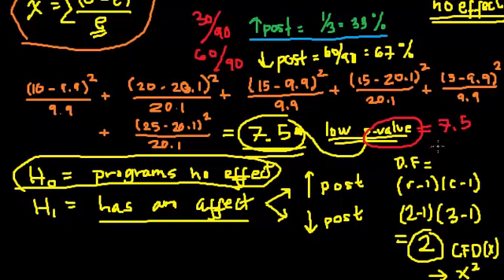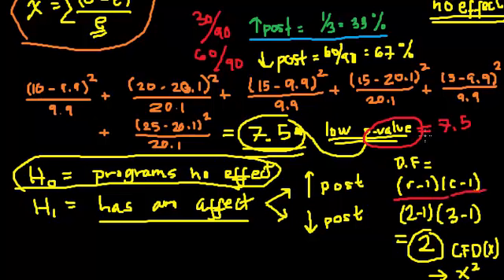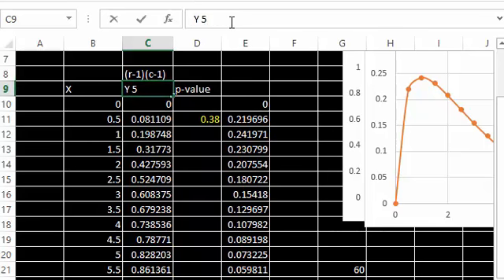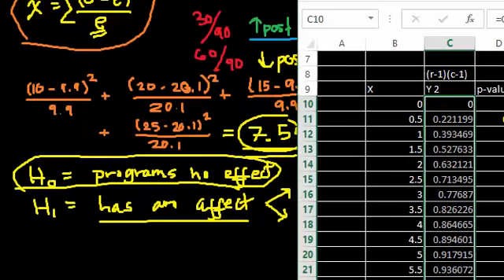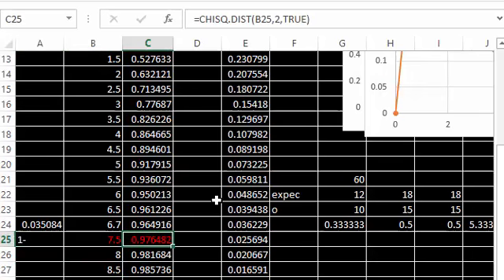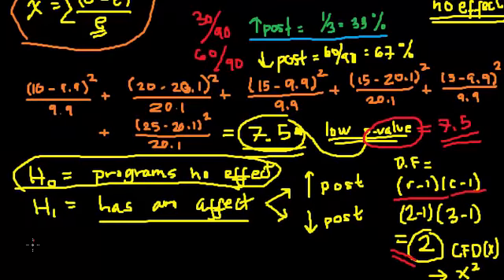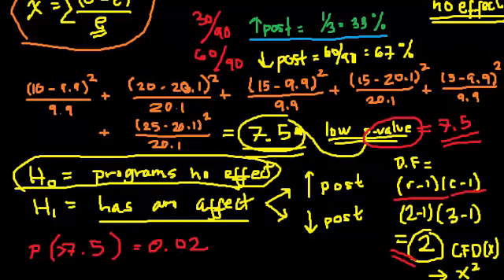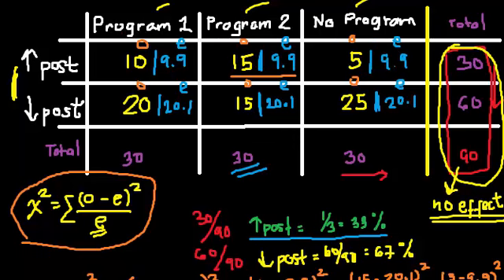contingency table 3